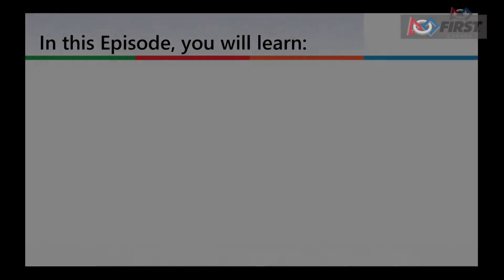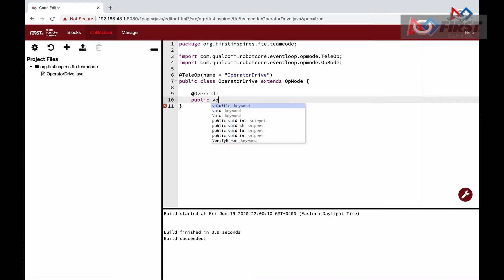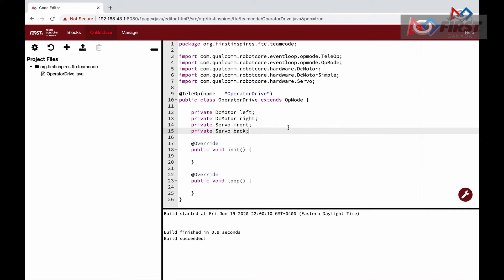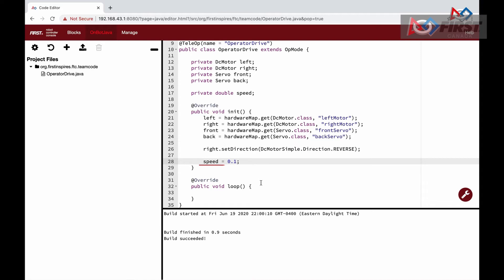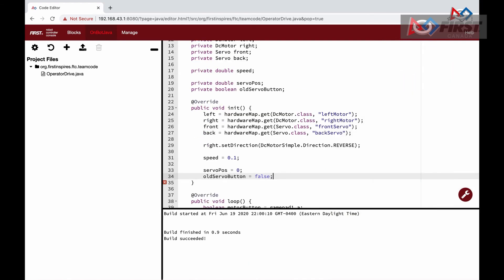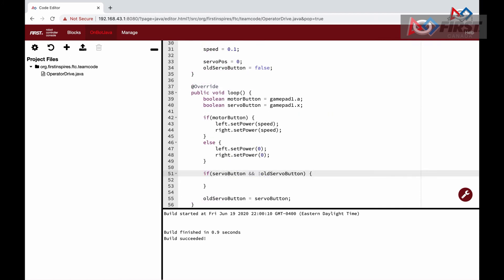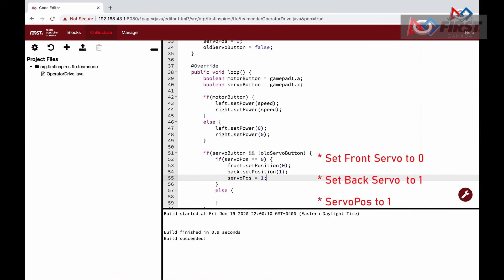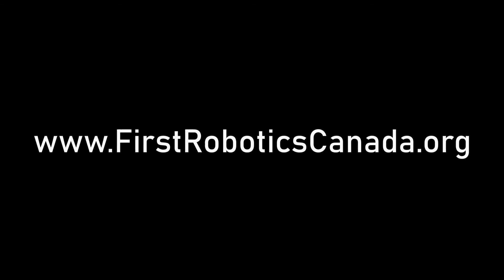Controlling DC and Servo Motors in JAVA Programming